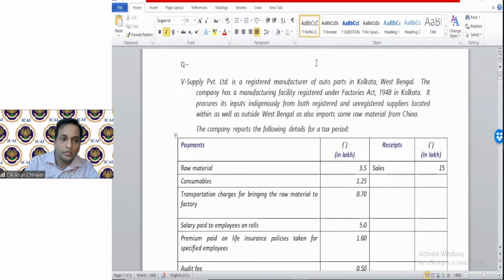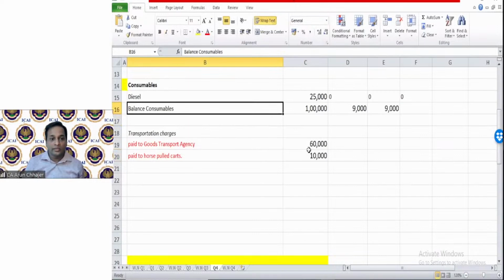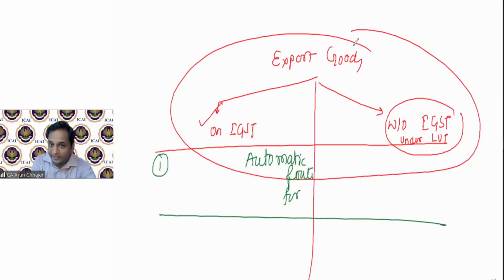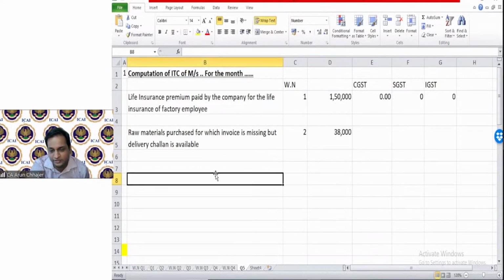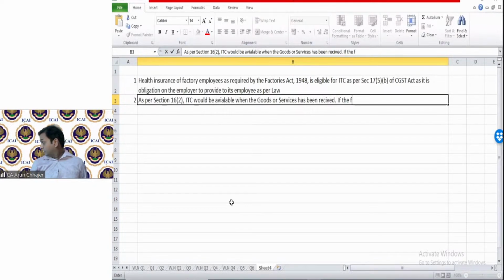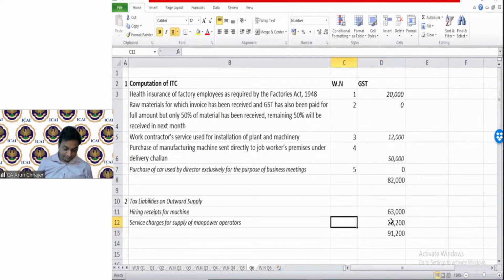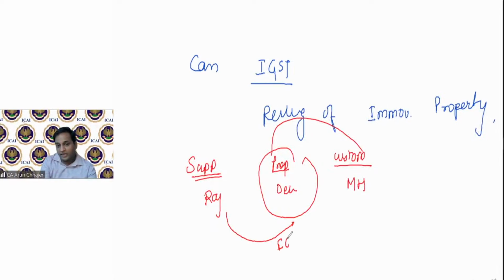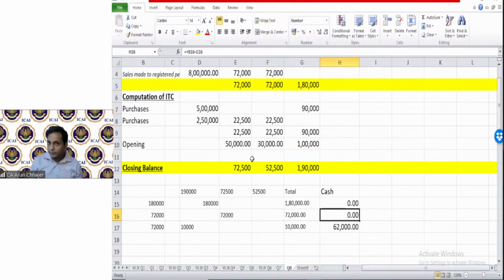Final Paper 8: ITL | Topic: Problem solving session | Session 2 | 17 May, 2023